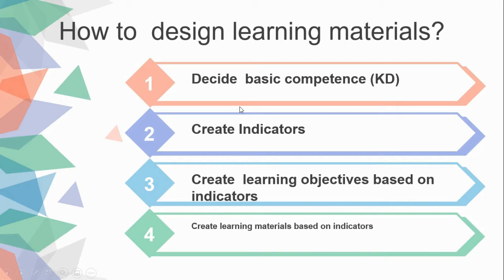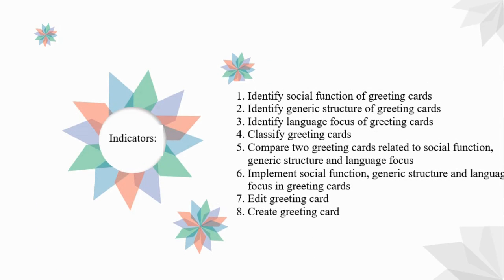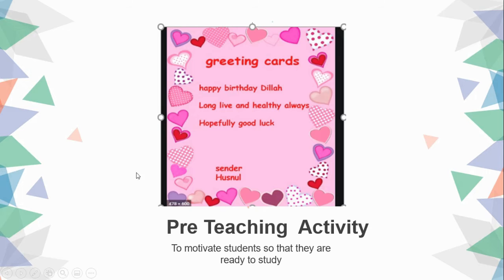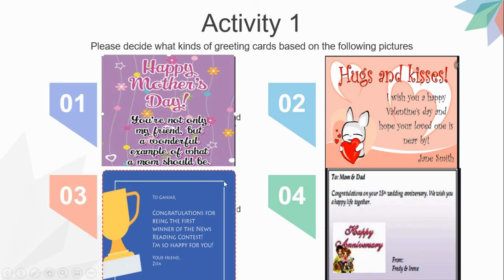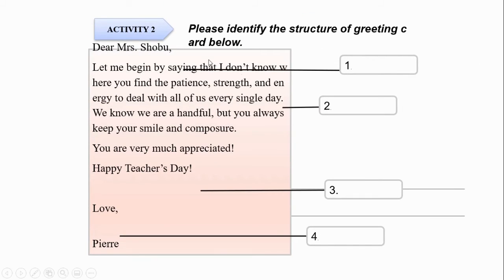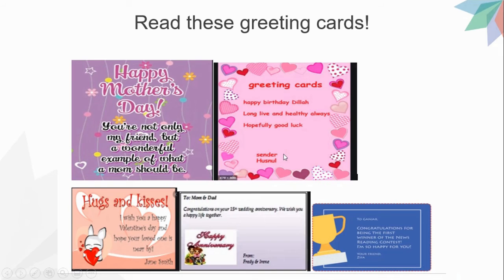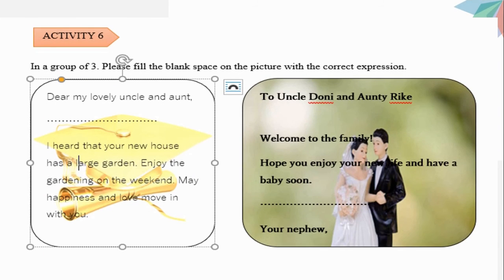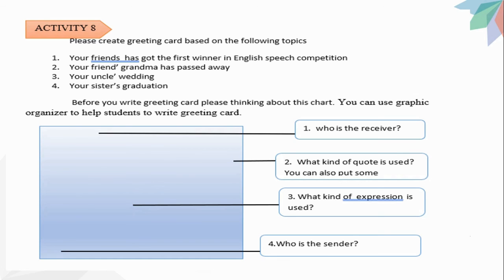MATERI SMP 1